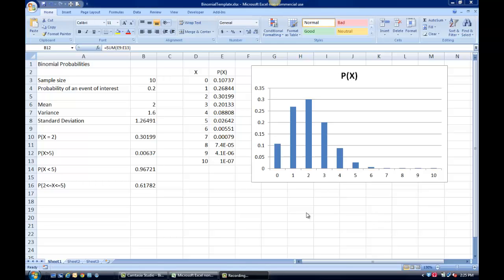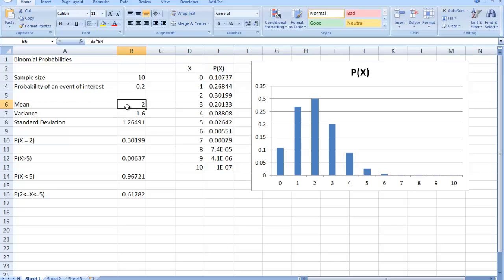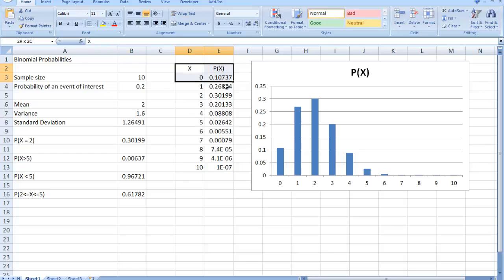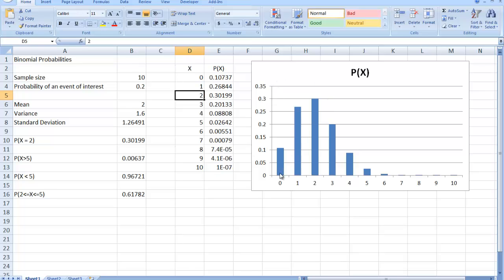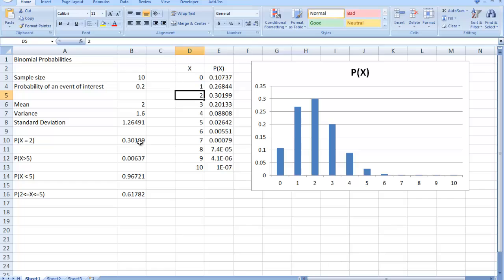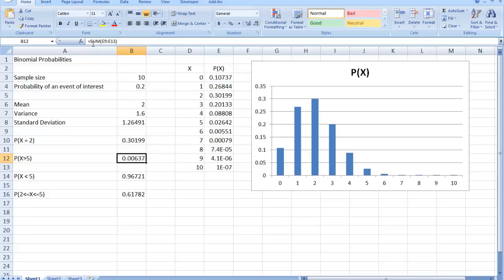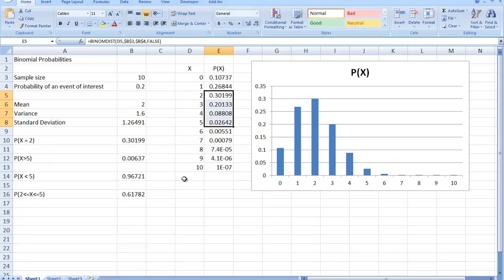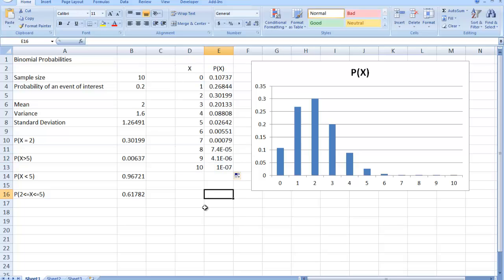Binomial Probabilities Template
Template in Microsoft Excel that helps to calculate binomial probabilities.